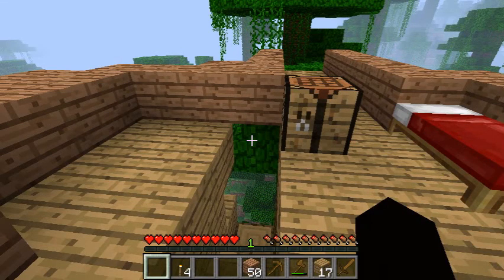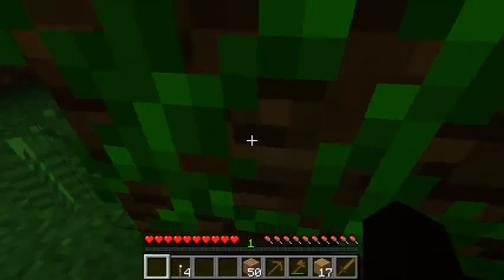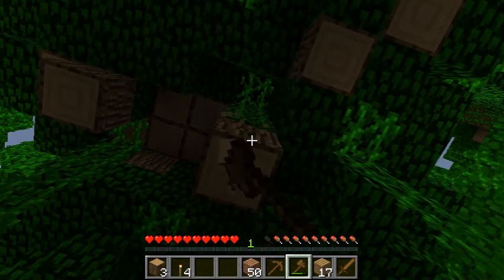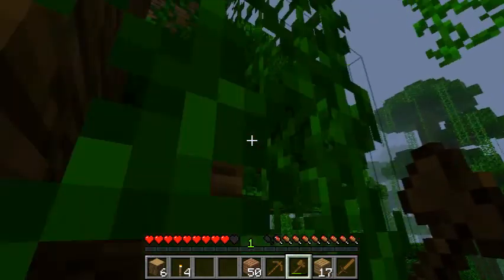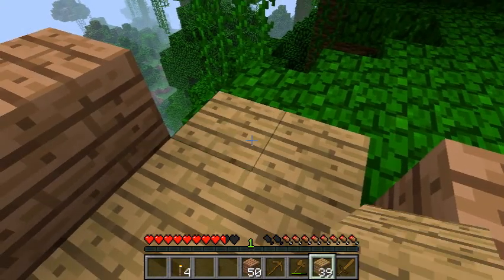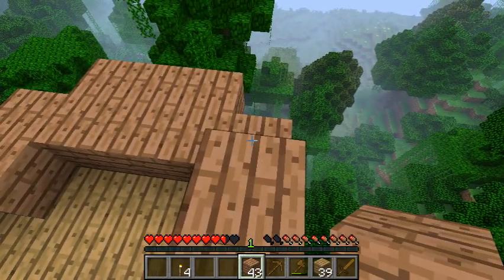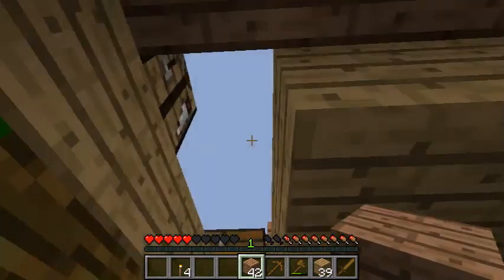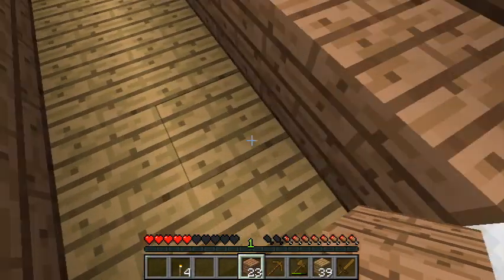Minecraft - The Tree connection project #2 - Bathouse Begins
Hey Youtube! I've started building treehouse now, and have expanded onto another tree. Watch and enjoy!